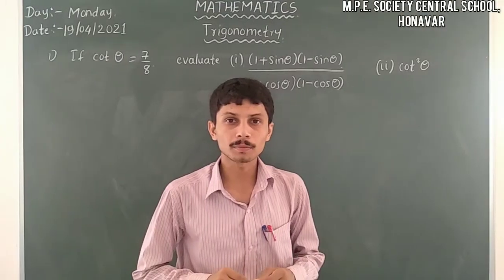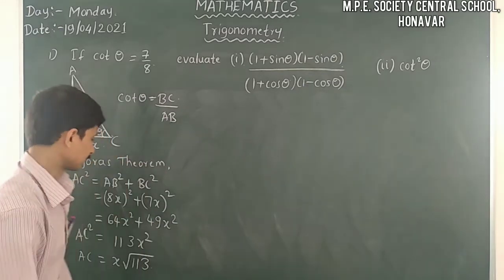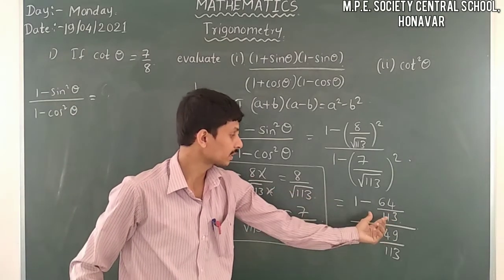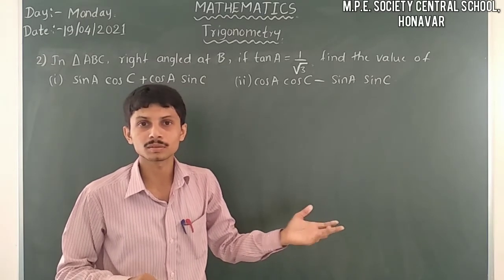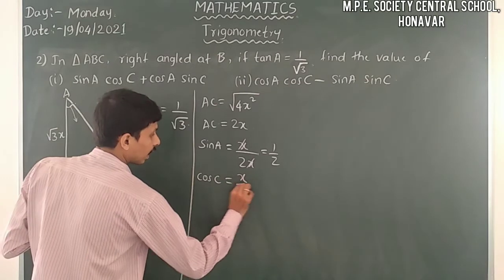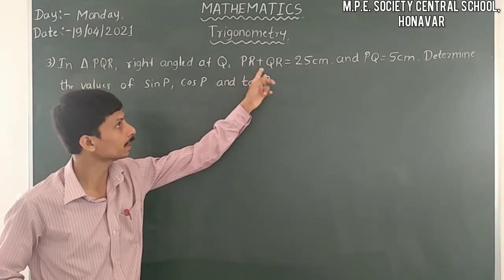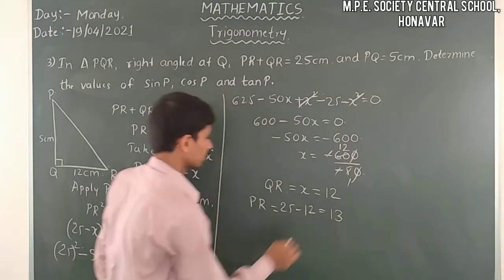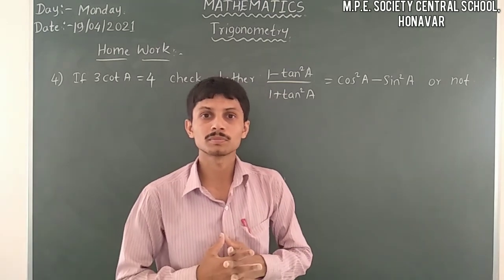INTRODUCTION TO TRIGONOMETRY ||PART-3|| CBSE-10|| BY NITESH SHET